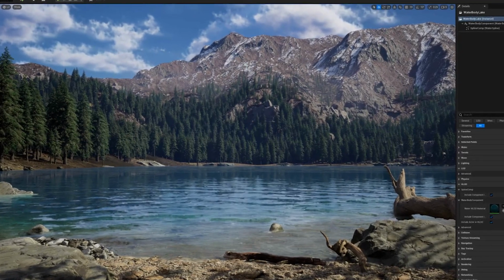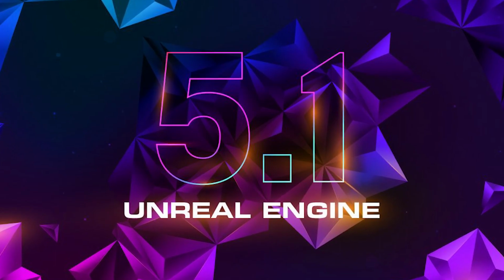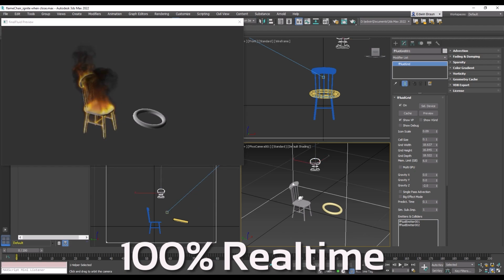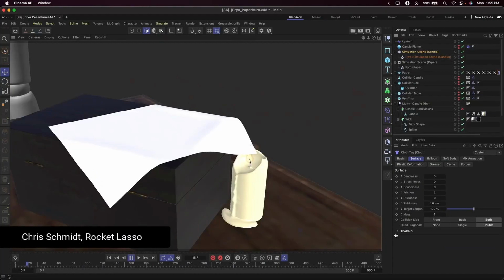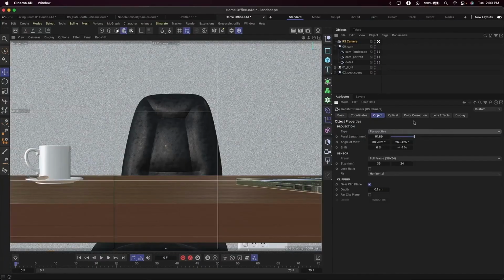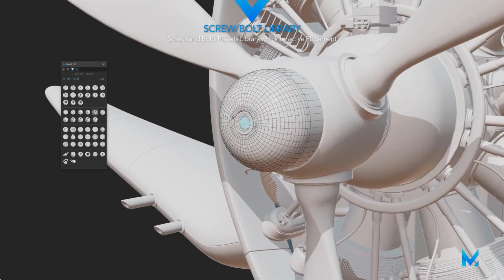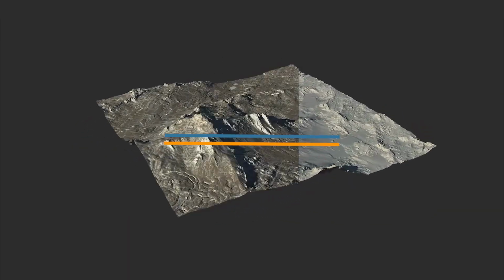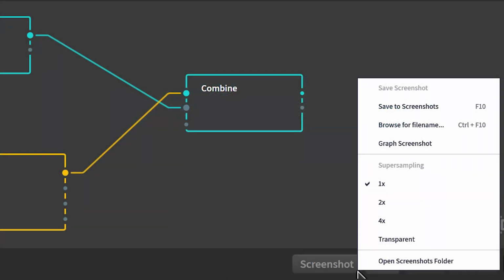3D News You Probably Missed, Unreal Engine 5.1, Cinema 4D 2023.1, Maya, 3Ds Max and more!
Today we're going to look at some recent developments in the CG industry including some interesting and new technologies, in addition to some software upgrades and releases.

00:00 Intro
00:14 Project Ferocious

01:36 Unreal Engine 5.1

03:07 Final Fluid

04:48 Cinema 4D 2023.1

06:22 ModIt 3.0

07:04 Move AI

08:09 Gaea 1.3.2

⍟Modeling:
Kit Ops 2 Pro

⍟Architecture/Rendering
CityBuilder 3D

⍟Vegeration
scatter

⍟Materials/Texturing
Decalmachine

⍟ Cloth Simulation:
Simply Cloth

⍟UV unwrapping
Zen Uv

⍟Rigging&Animation:
Human Generator

⍟Sculpting
Sculpt+Paint Wheel

⍟Retopology
Retopoflow

⍟Ready Vehicles
Car Transportation